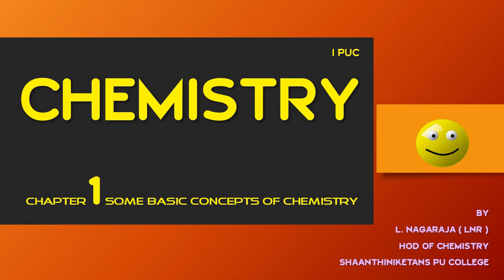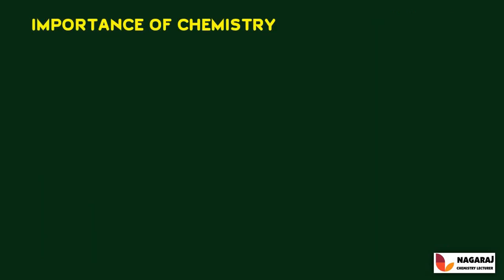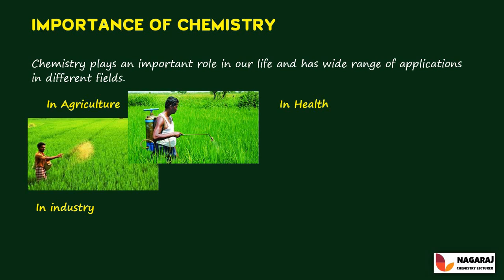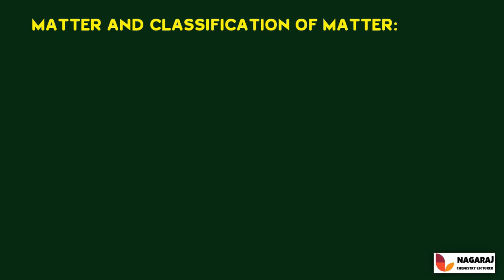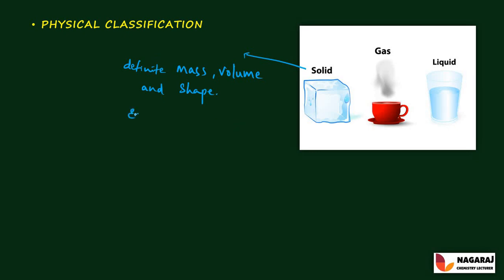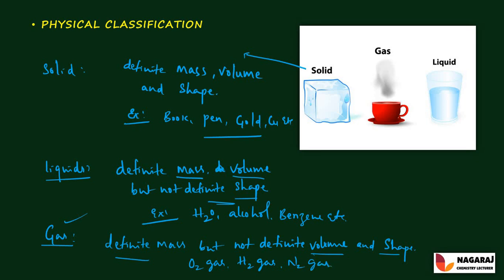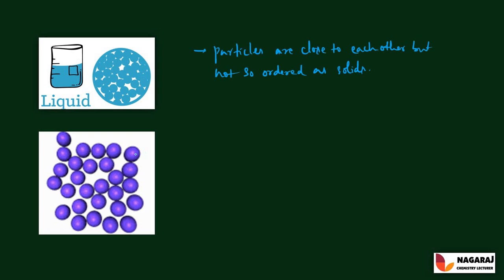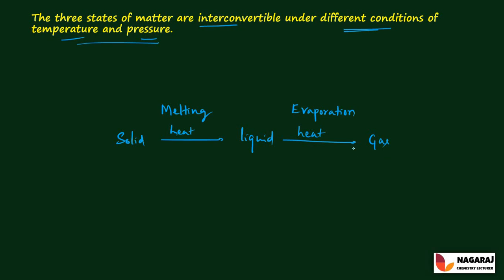1 PUC CHEMISTRY : SBC PART 1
MATTER AND ITS CLASSIFICATION